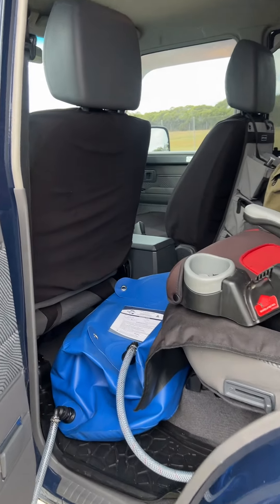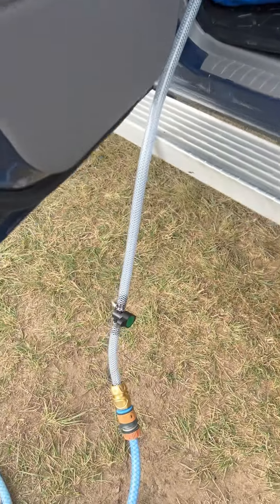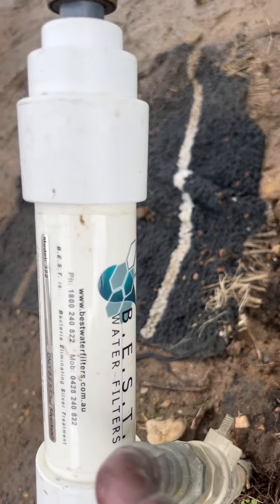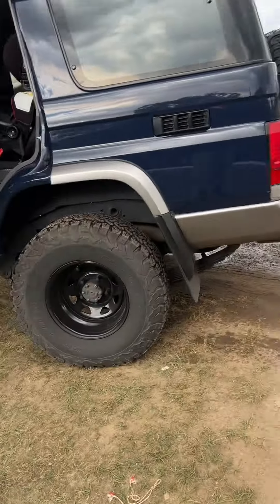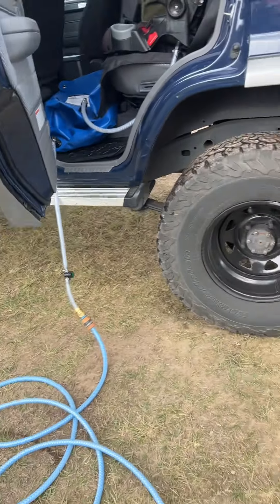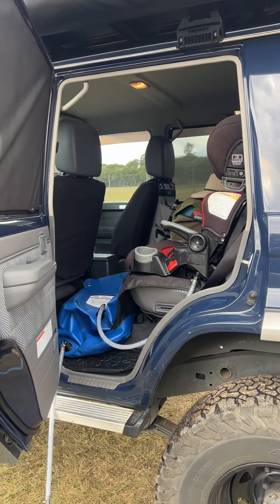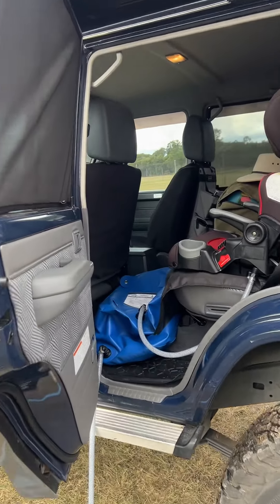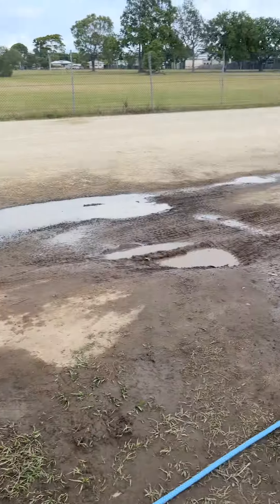We all need extra water 💯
A good water bladder is a great solution to carry or transfer extra water when on the road.